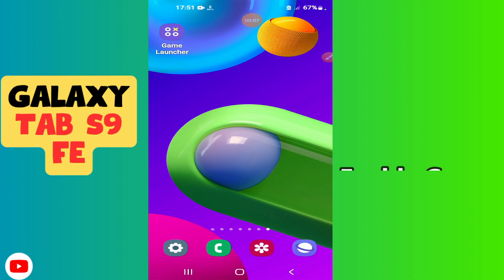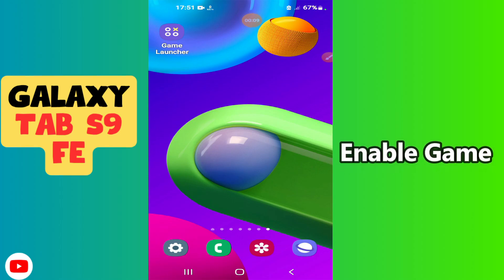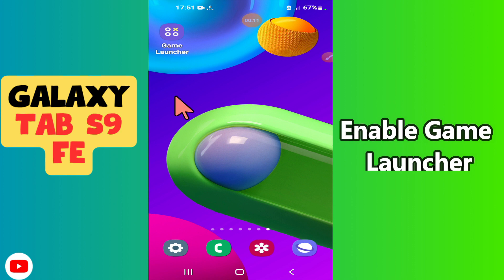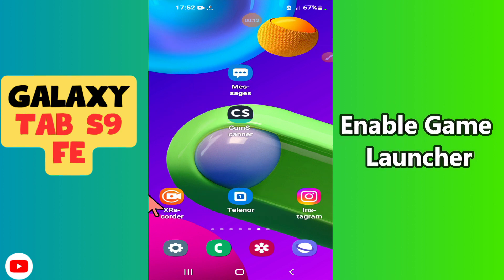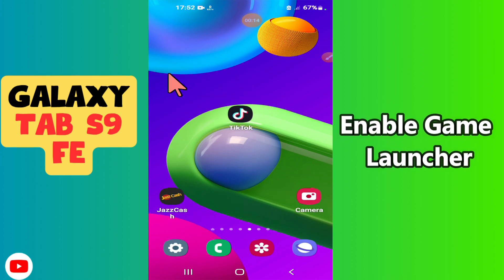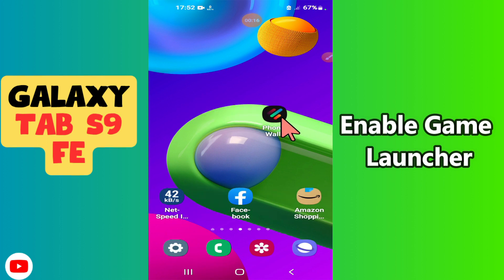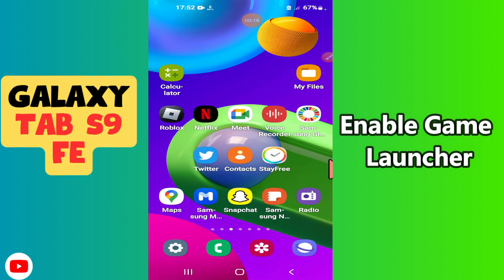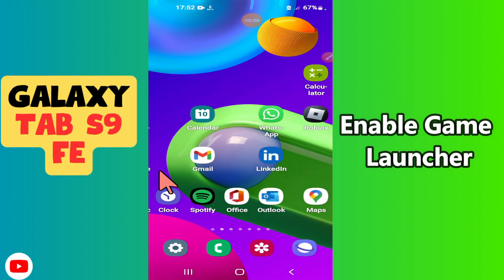Enable Game Launcher Samsung Galaxy Tab S9 FE || Turn on game launcher || Game launcher settings